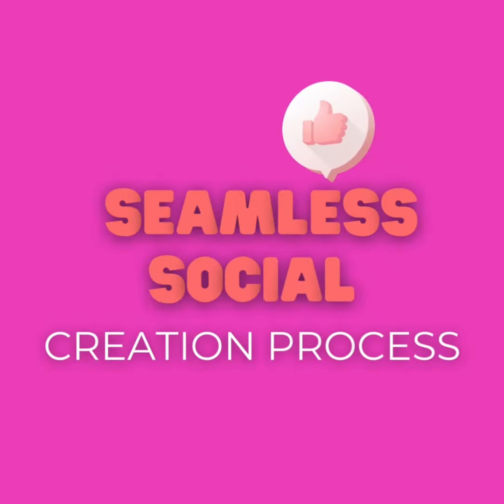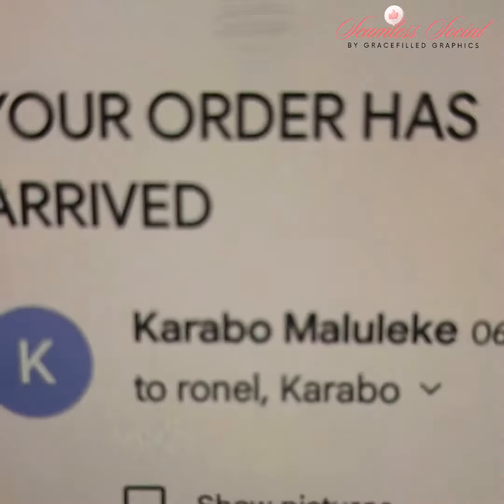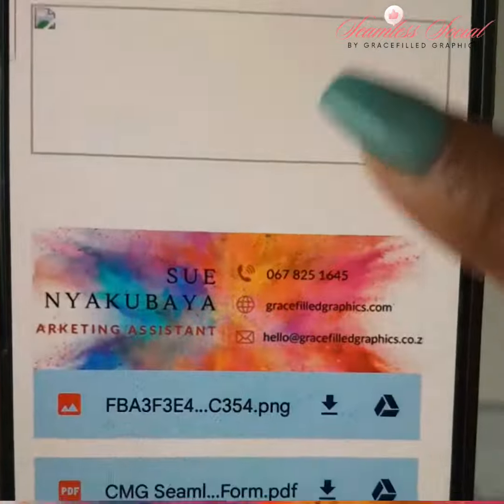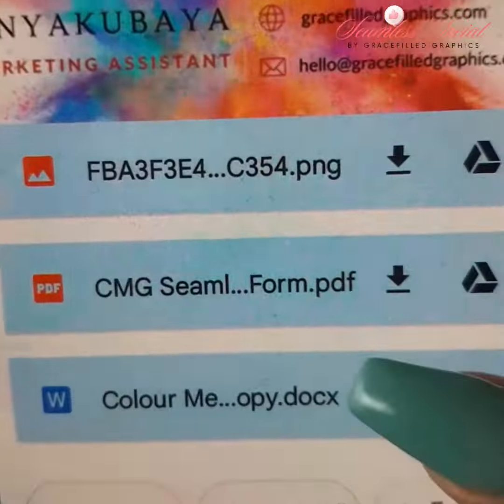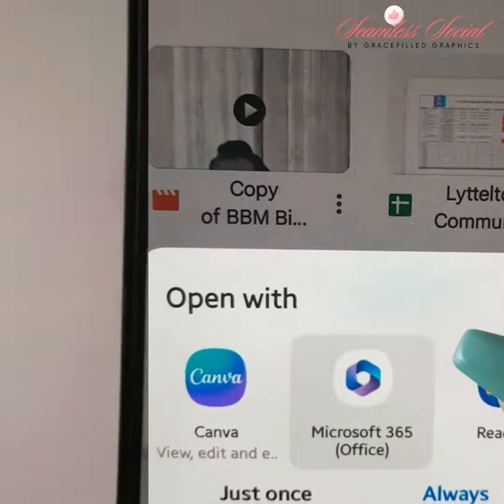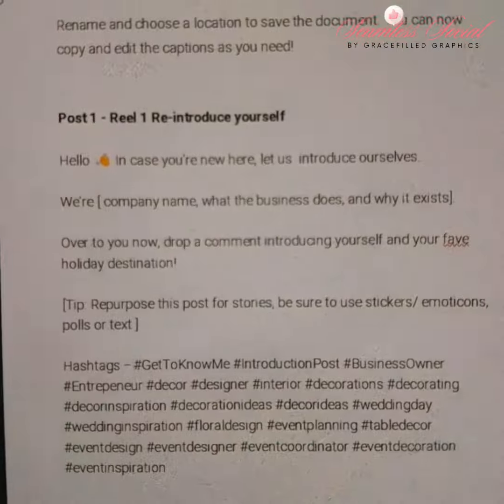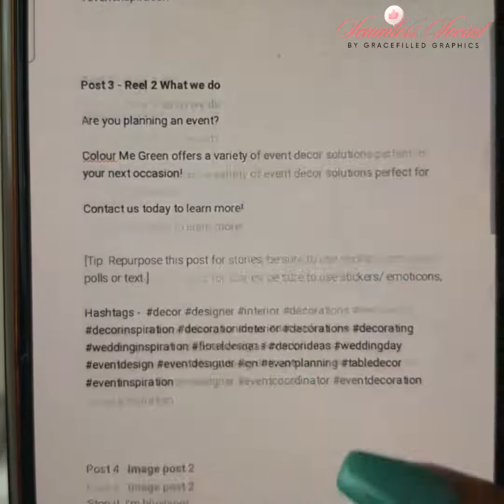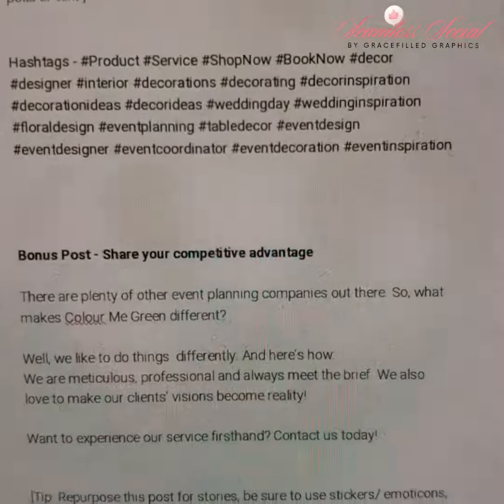Seamless Social Creation Process- Step 2!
So you have your Seamless package, what next?
Press ▶️ to learn more.